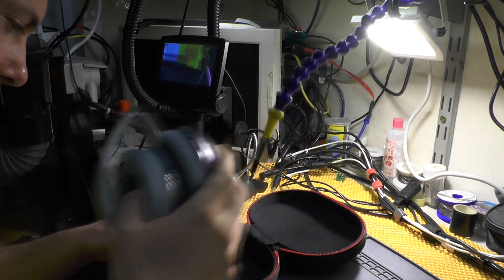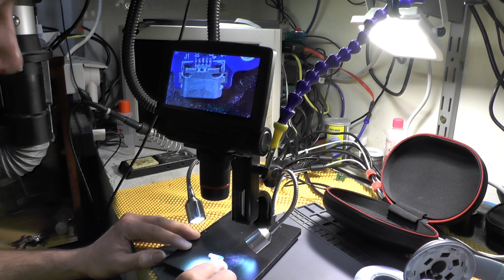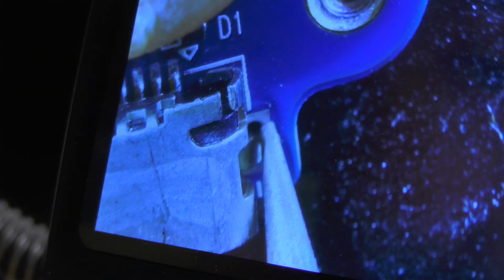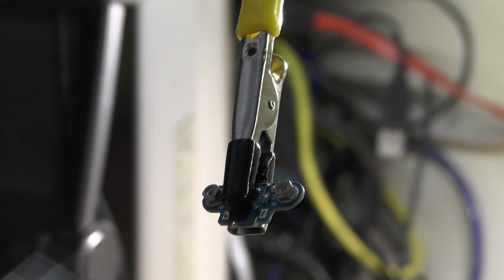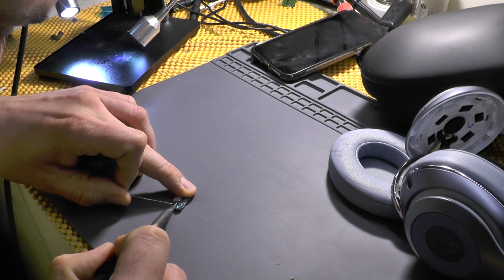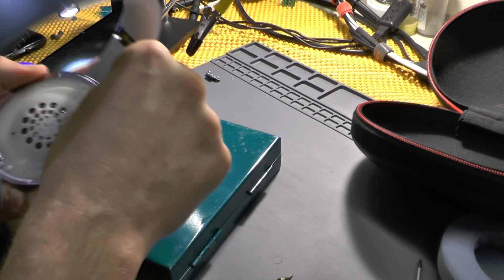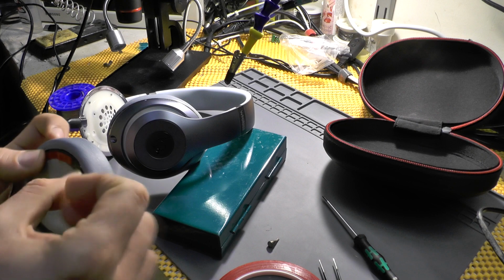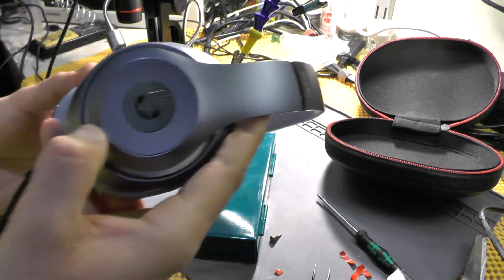Beats Studio wireless - Made to be broken (aka how to replace USB board)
Unfortunately i don't have anything nice to say about these headphones :(

-pisspoor quality
-mediocre sound (at best)
-too expensive :/
-spare parts (all of them) - also expensive

If you do get the replacement board - resolder it because it will fall apart most certainly...

If you like my channal and are rich as F**K and want to buy me a beer:

BTC-ME:
1P7drxDQALyJDm8rCVSuhEXkiS5LnYFpRr

ETH-ME
0x21E4cC6BEf890000B1cD52e23F426382d5651B92